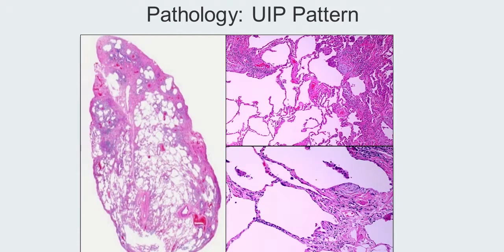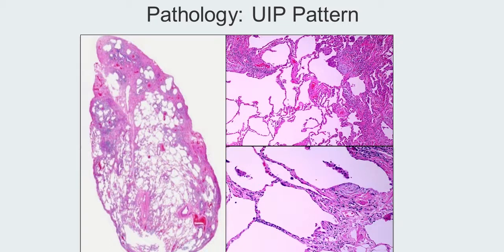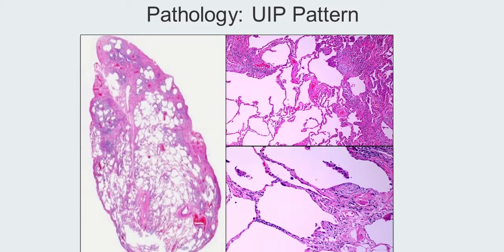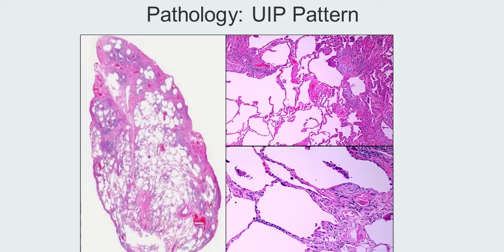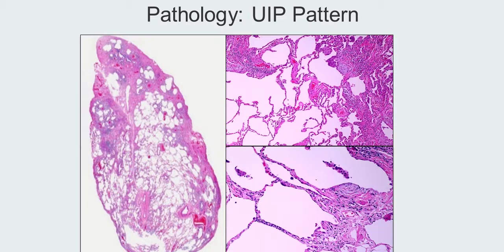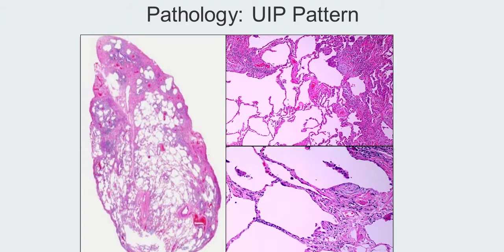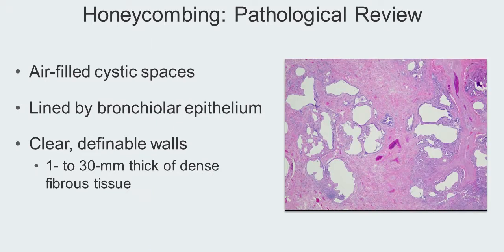UIP (Track H Stop 7) IPF: Navigating a Complex Disease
In this CE/CME activity, Steven D. Nathan, MD, discusses how idiopathic pulmonary fibrosis (IPF) differentiates from other interstitial lung diseases. Dr. Nathan presents the impact of an early and accurate diagnosis of IPF, common symptoms, and the diagnostic tools and criteria used for an accurate diagnosis. In addition, Dr. Nathan reviews the significance of high-resolution computed tomography (HRCT) and what IPF looks like on HRCT scans. Dr. Nathan provides his insights on current treatment options and therapeutic strategies for IPF, which include dosing, monitoring, and common side effects from agents used to treat IPF.